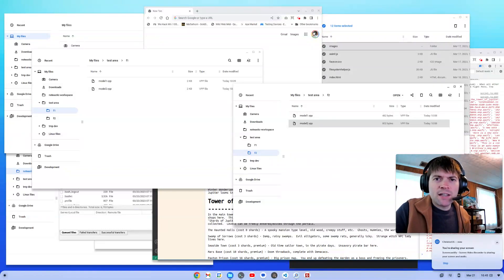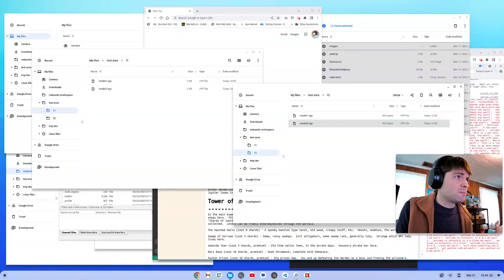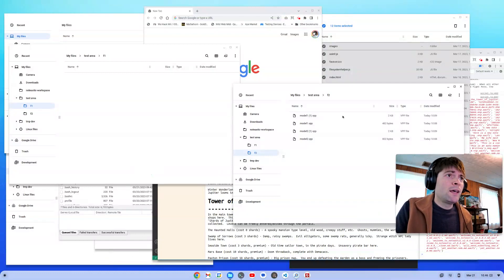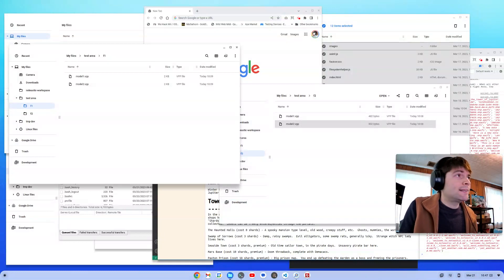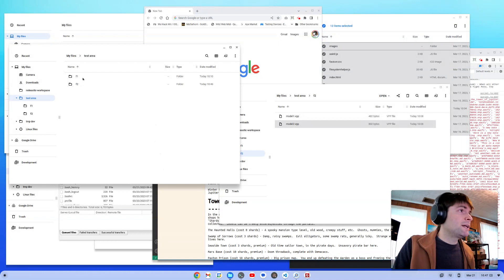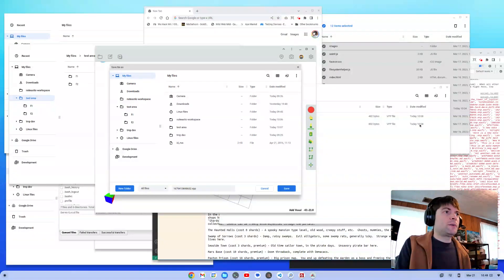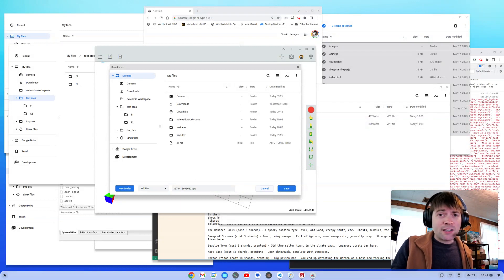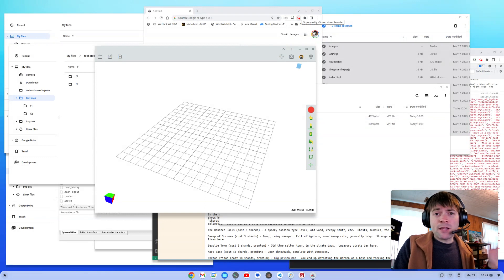Chrome OS Files is Totally Inadequate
Today I am ranting and complaining about the file manager app Files that comes with ChromeOS and ChromeOS Flex.  For anyone trying to do serious work on a chromebook, I do not think the Chrome OS file manager is a serious application.